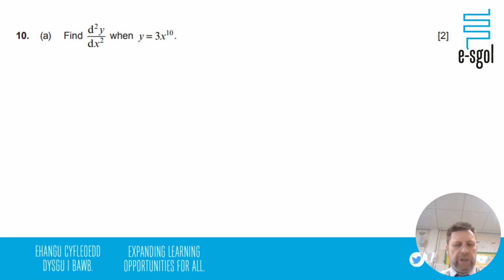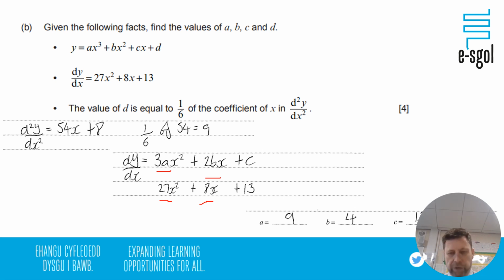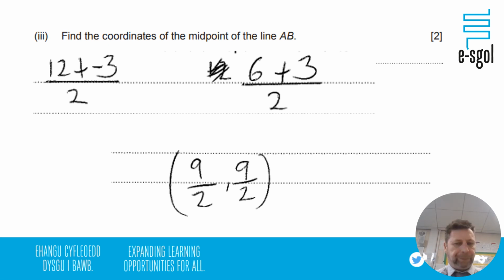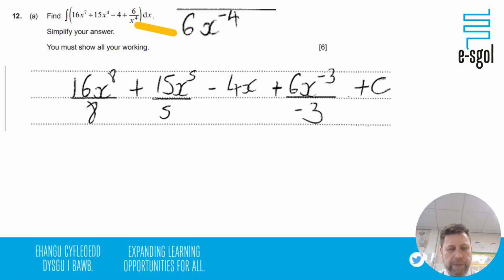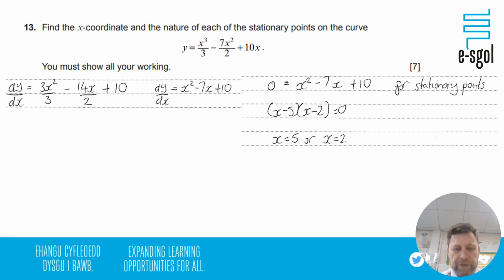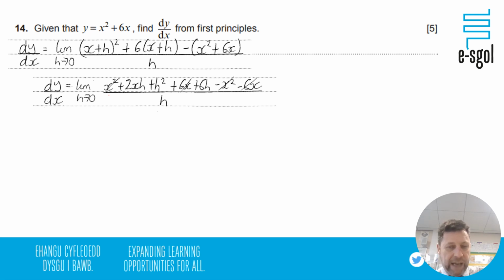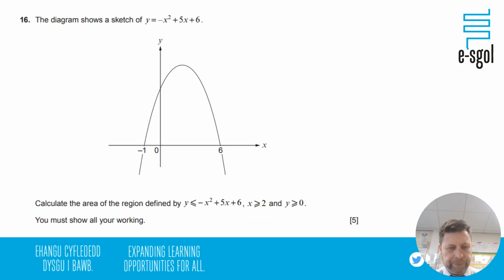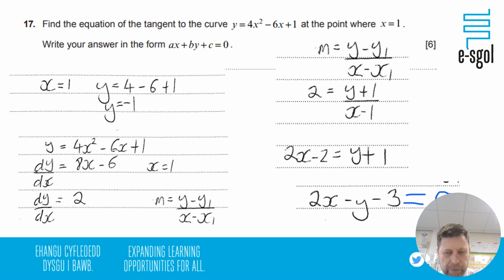June 2022 Paper - Q10 to Q17 Walkthrough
Level 2 Additional Maths